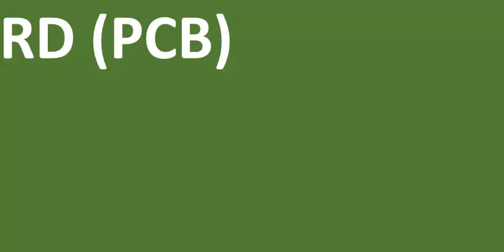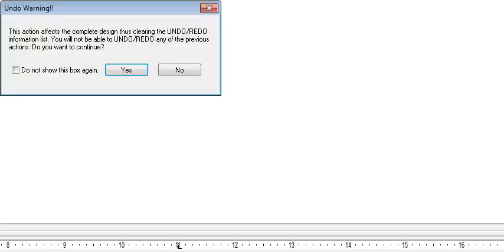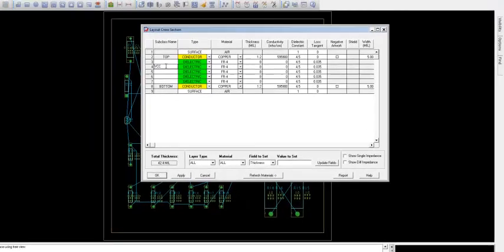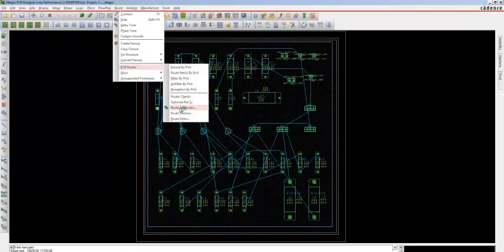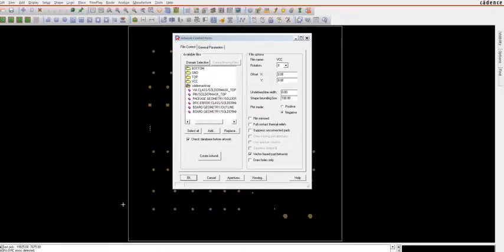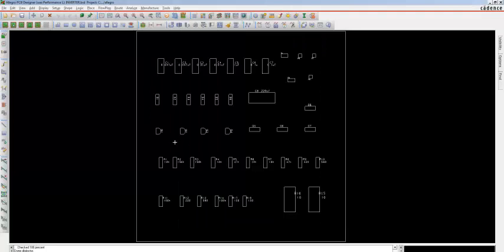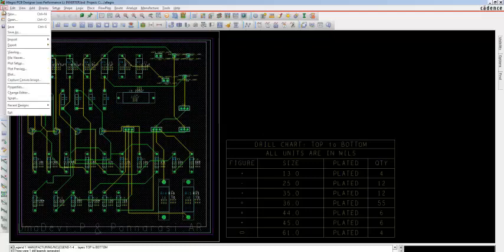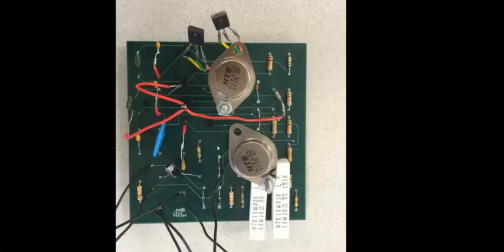Designing of a Four Layer PCB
12 steps to design a perfect PCB four layer in detail.
By.
Uma Devi Pathuri,
Saeid Moslehpour,